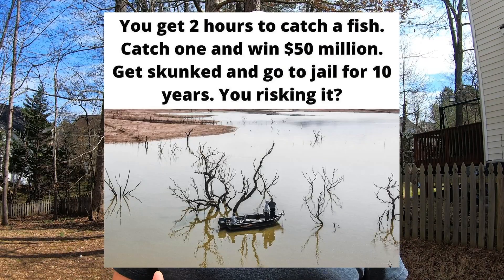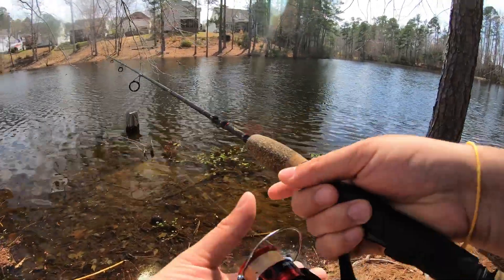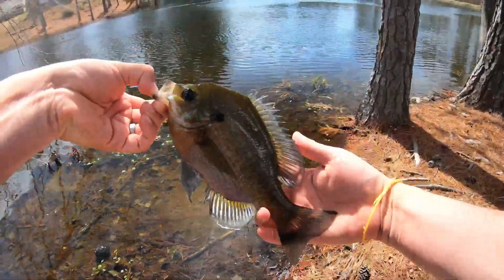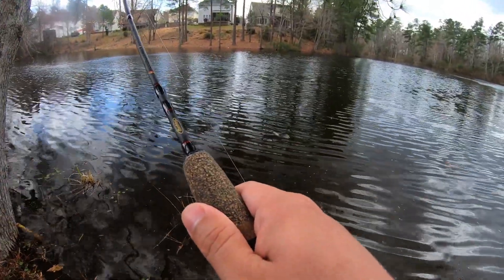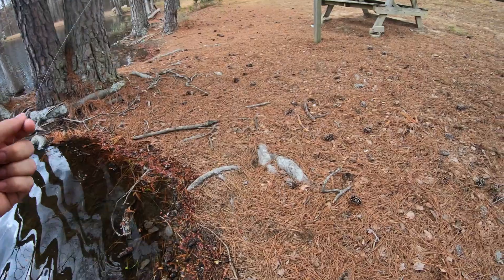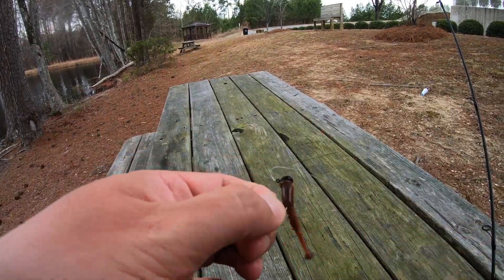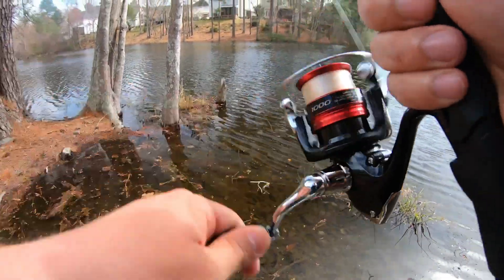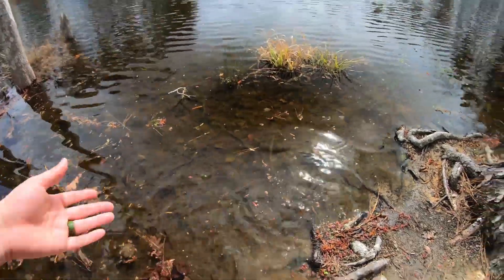Mule Fishing Donkey Tail Jr. – This Lure Catches ALL My Fish!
In this video I show you the lure that catches all my fish!

Gear I used:

Shimano Sienna 1000 Spinning Reel

13 FISHING Source K Spinning Reel

Plano 3500 Double-Sided Tackle Box

Trout Magnet Original 152-Piece Kit

RUNCL Chest Waders

GoPro Hero 7 Black

SanDisk Ultra 256GB MicroSDXC